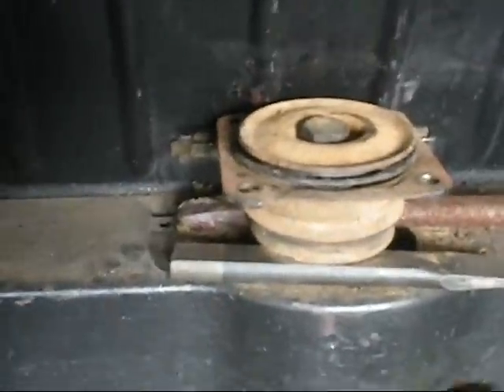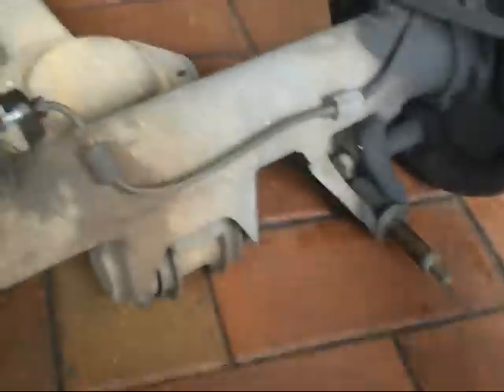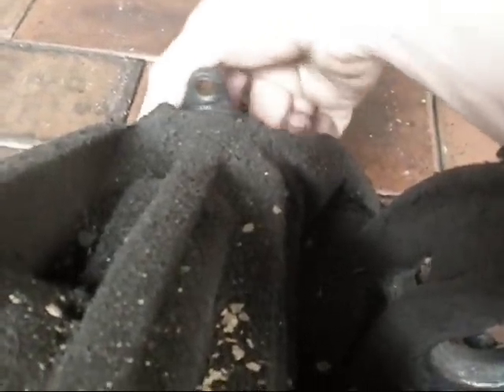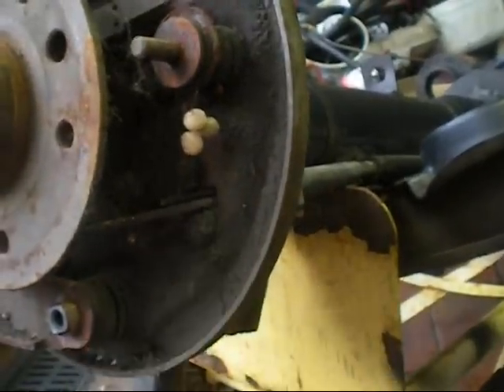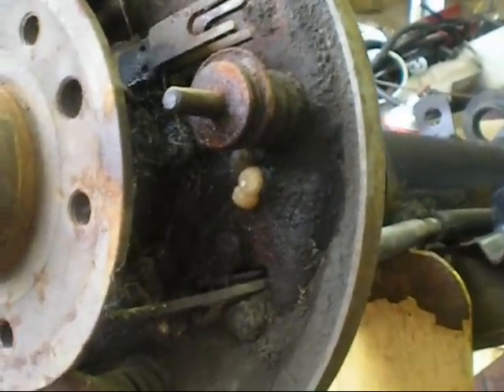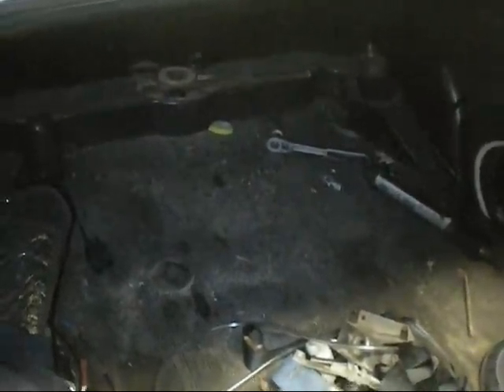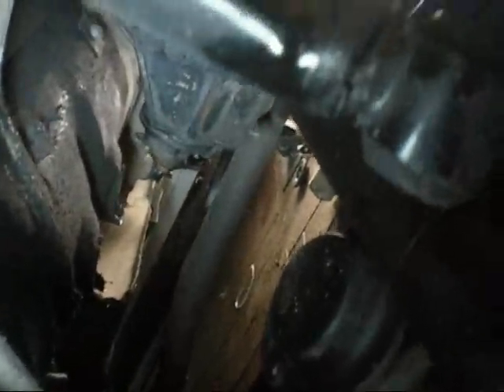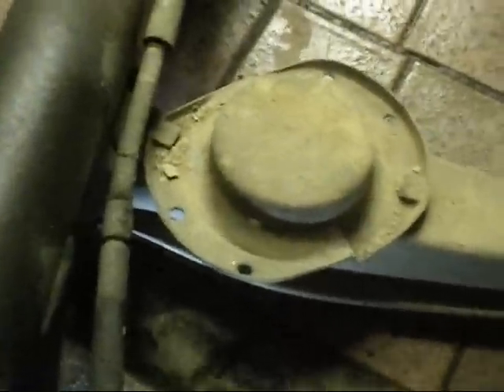bit more work on the diff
w111 220SB 1960 mercedes